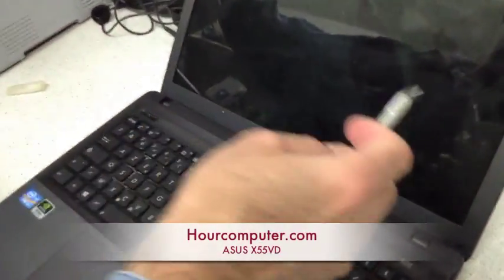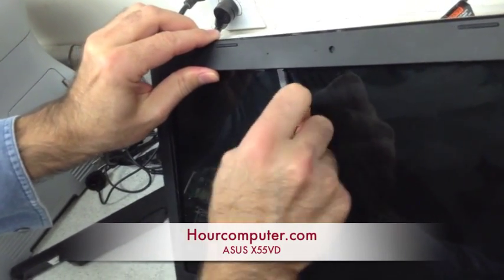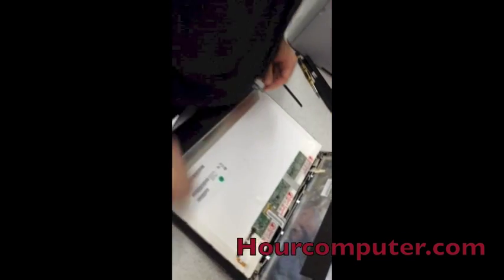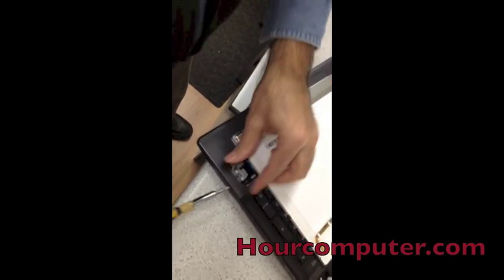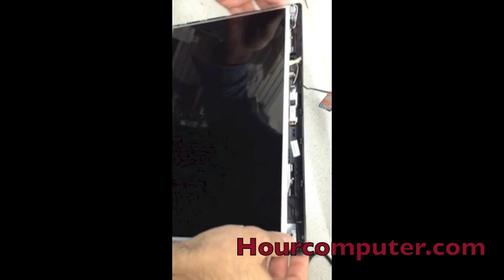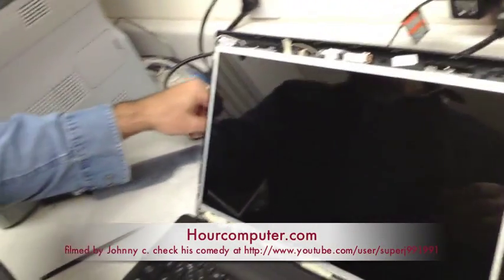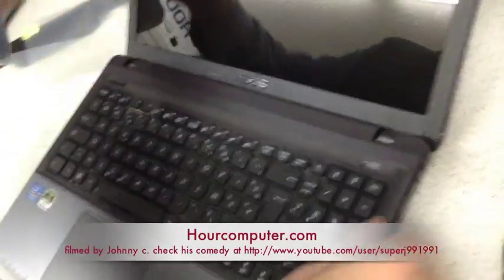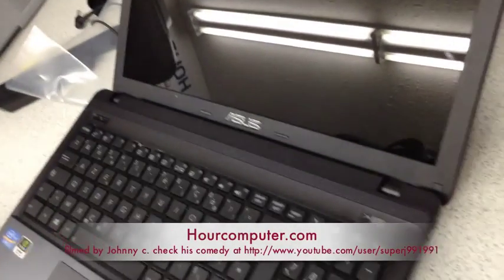screen replacement asus X55VD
how to replace lcd , BROKEN SCREEN on asus X55VD
how to replace hard drive on an imac 27".
Welcome to Hour Computers
in ottawa,one block to ottawa university,sandyhill.
laptop screen replacement.
acer,sony,toshiba,hp,compaq,ap­ple,macboo­k,macbook pro,gateway
keyboard replacement,fix.
we do virus and spyware removals,data backup and recovery
Fresh install of windows and mac os
physical cleaning of cpu and power supply fans and heatsinks.
Password Removal
Computer Tune up